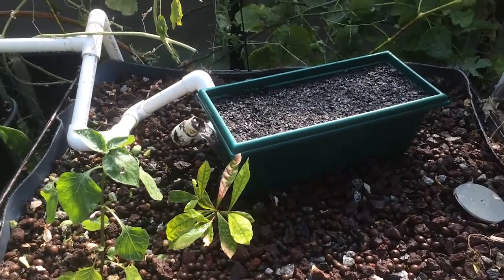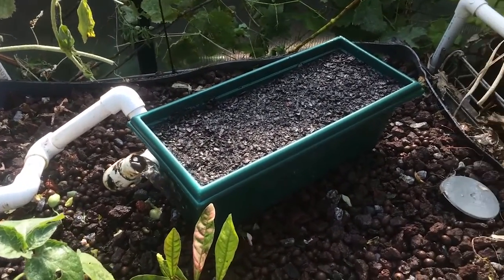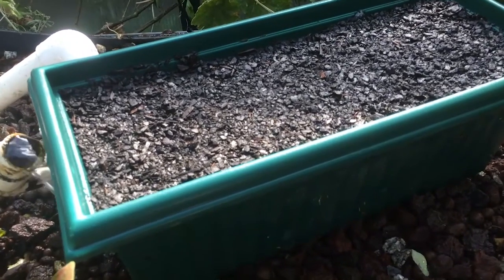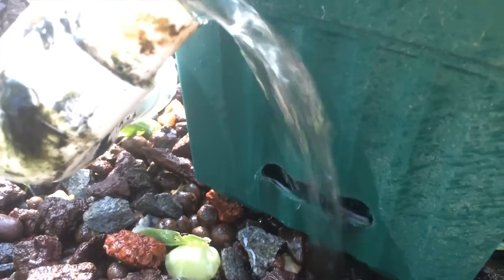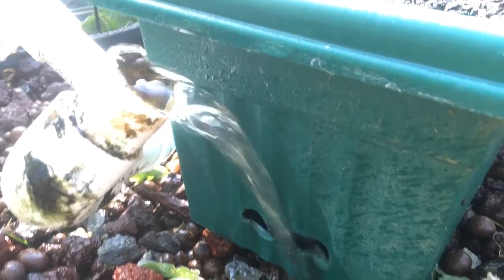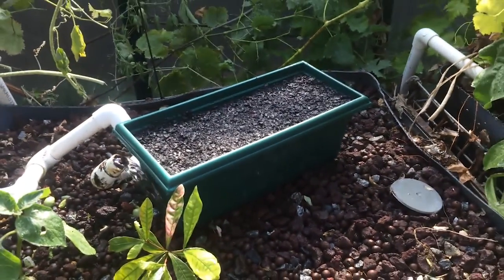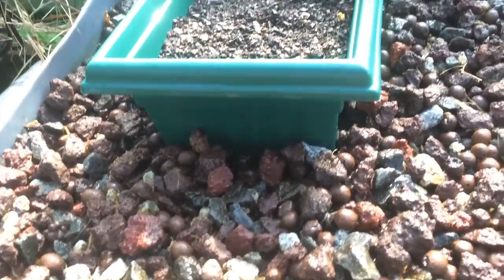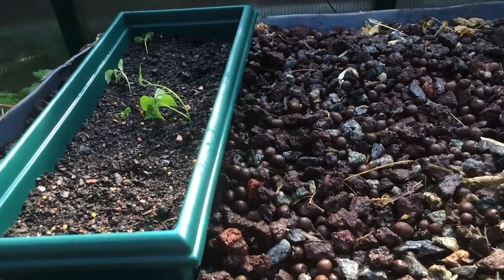Raising Seeds in the Aquaponics Grow Bed Experiment!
By partially burying my self watering seed pots in the bed, i'm hoping they will flourish with the nutrient rich water! and save me a daily job of watering. WIN WIN. in theory,

It helps me out a bunch and allows me to continue to create content for everyone to enjoy.